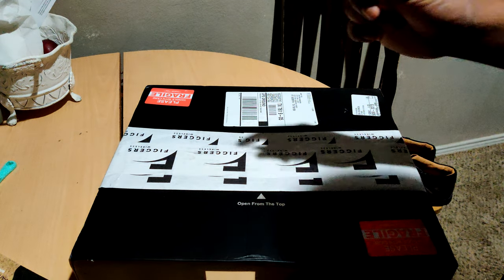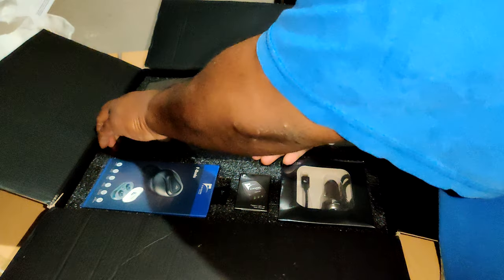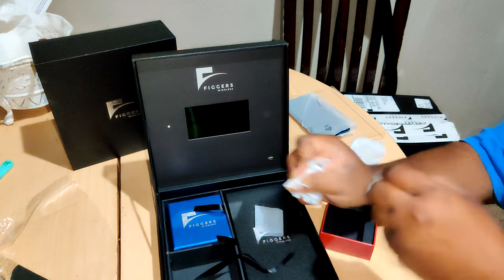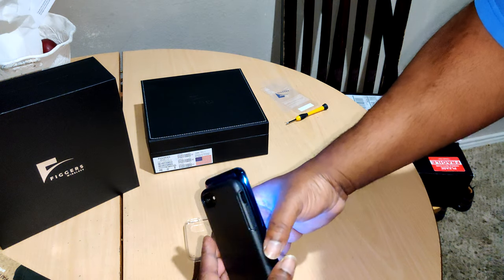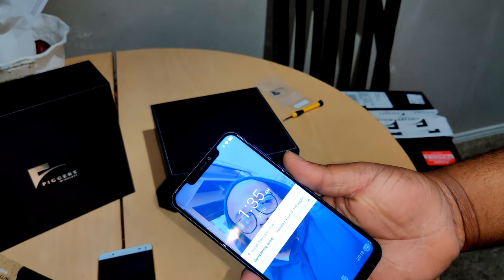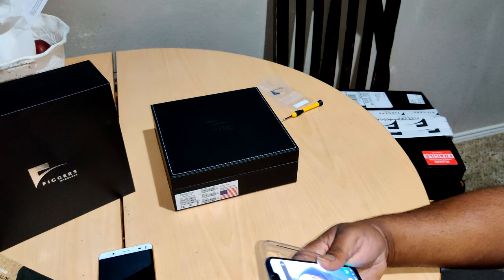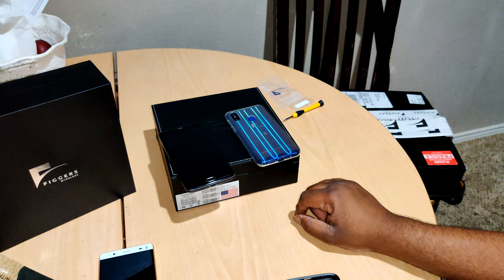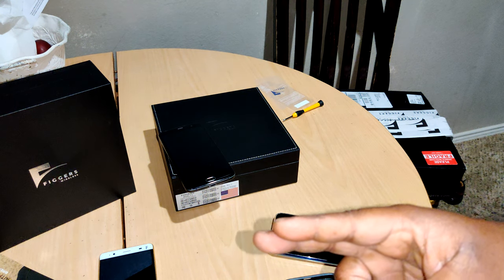Figgers F3 Unboxing & Long Term Customer Review (4K)